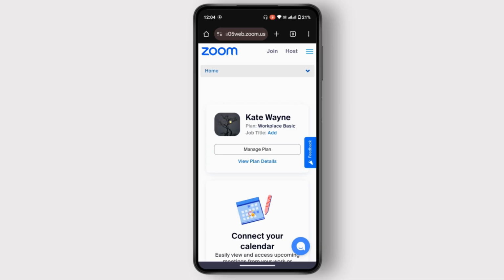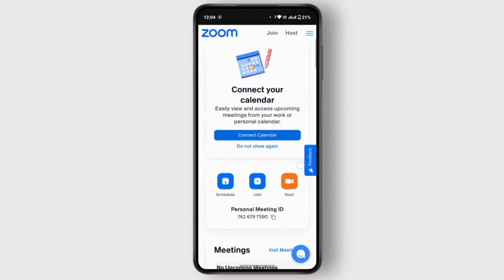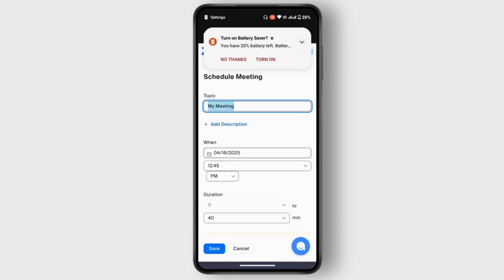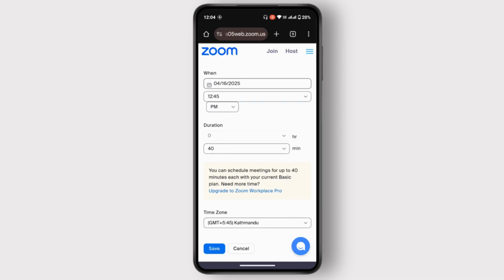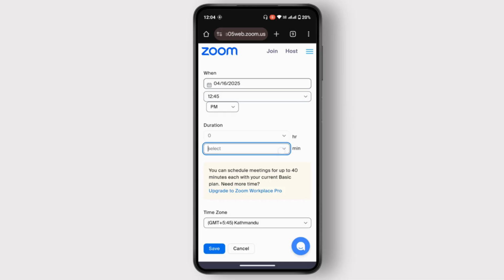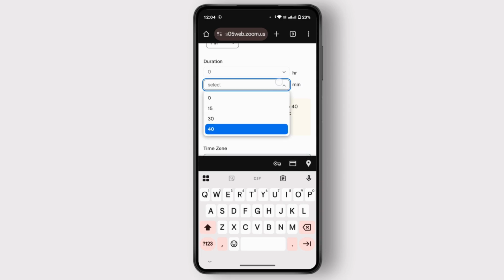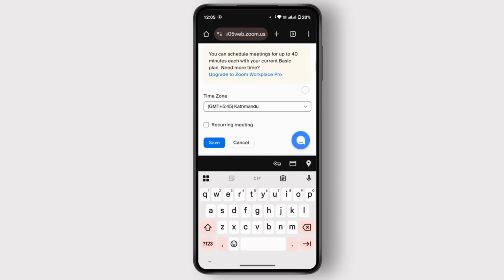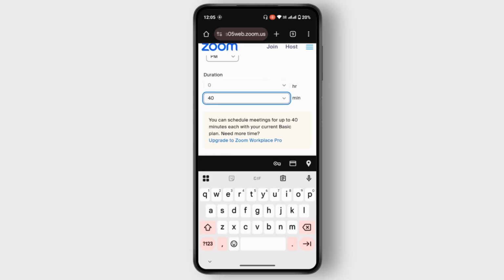How to Extend Zoom Meeting Time Limit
Learn how to extend Zoom meeting time limit with this easy-to-follow guide. Whether you're using a free Zoom account or joining from a mobile device, this tutorial will show you how to go beyond the 40-minute restriction effortlessly.

In this video, you'll learn how to extend Zoom meeting time limit for free and discover simple steps to increase your Zoom meeting duration on both desktop and mobile. We’ll also cover how to use Zoom features to manage longer meetings more effectively.

Timestamps:
0:00 Introduction
0:25 Step 1: Checking Your Zoom Plan
1:00 Step 2: Extending Time on Mobile
1:30 Step 3: Workarounds for Free Users